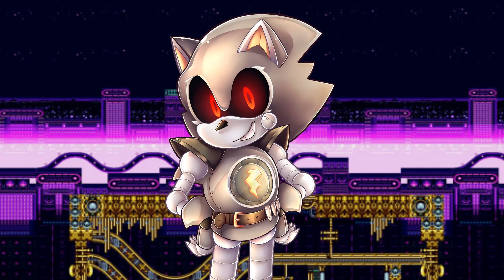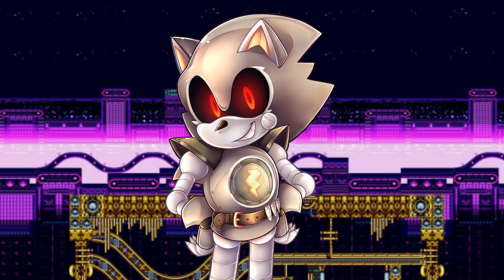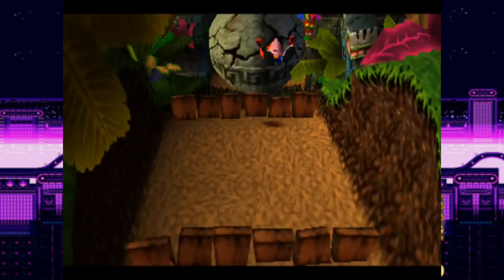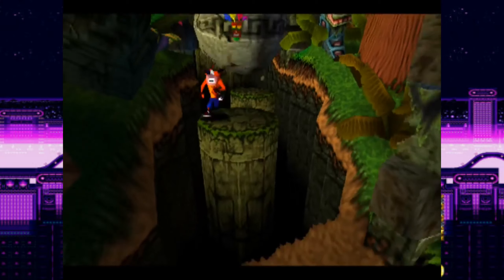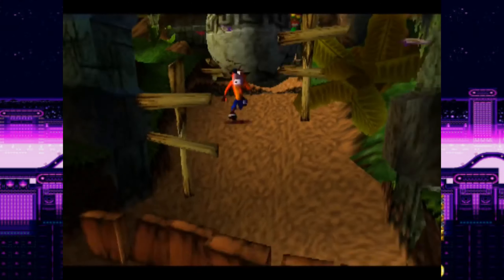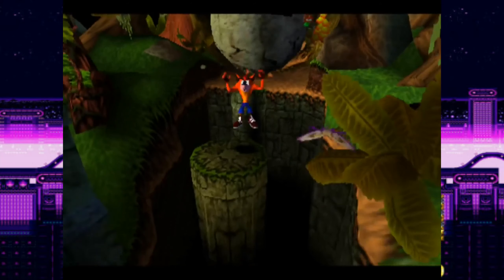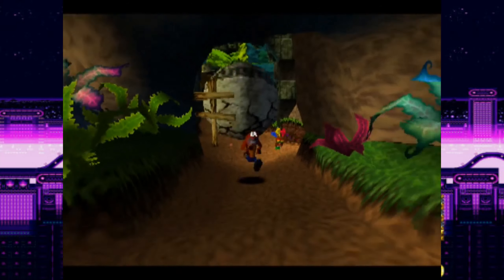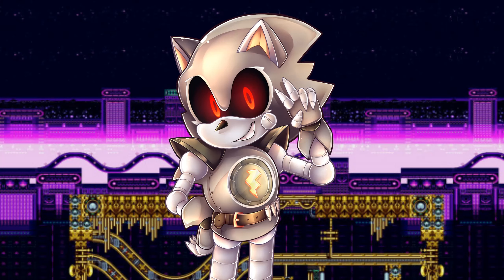WHAT MADE "BOULDER DASH" SO STRESSFUL? | Crash Bandicoot Discussion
~LINKS~

~MUSIC~

Heavy Machinery/Castle Machinery from Crash Bandicoot

Title Screen from Sonic 3D Blast (Saturn)

Boulders/Boulder Dash from Crash Bandicoot